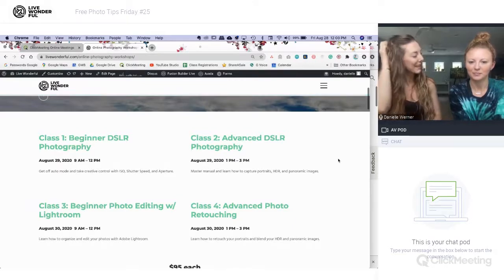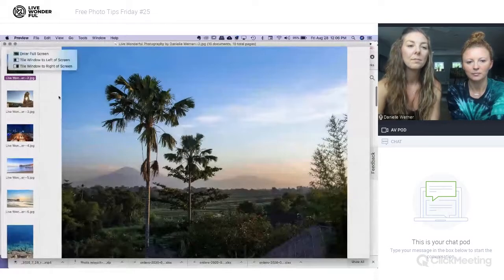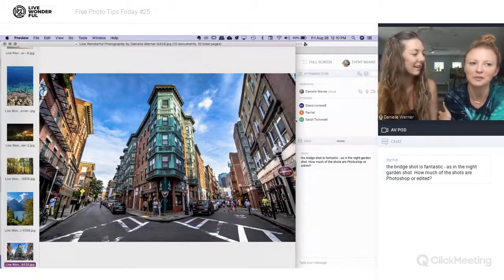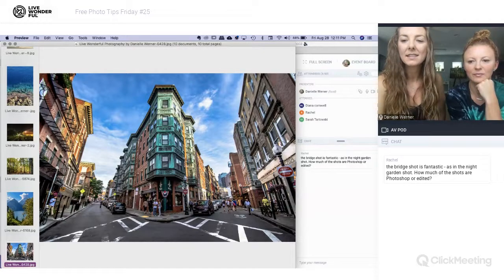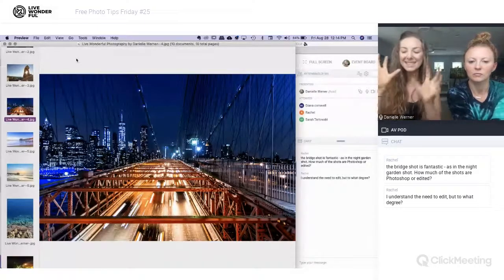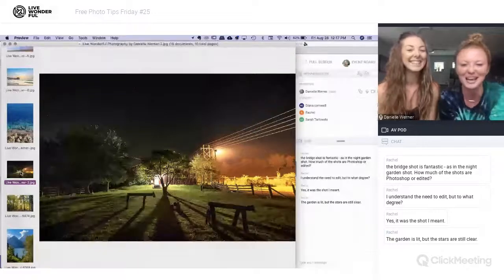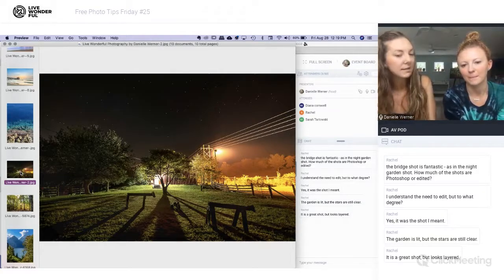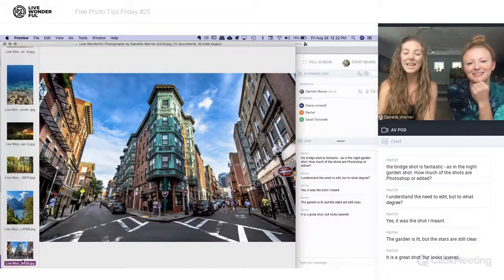Free Photo Tips Friday #25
Bring Your Story To Life
Conversations About Creativity
Episode 25: Wonder

We all love to take photos. But many of us don’t think we are creative enough to get great photos.

We're here to prove that just isn't true. Now you can learn how to capture amazing photos anytime anywhere, as you begin to see life through a whole new lens.

Join us live as we discuss powerful storytelling techniques that will skyrocket your photography skills and help you discover your creative style no matter what kind of camera you have or what kind of photography you love. Each conversation is LIVE on Fridays at 12 PM EST on Instagram and Facebook so you can interact, ask questions, and share your thoughts on the day's topic.

Let us help you bring your stories to life!

Live Wonderful provides top-notch photography services and educational experiences that will inspire you to see life and business through a whole new lens. As a team of mission-driven professional storytellers and creative educators, our goal is to empower individuals, communities, and businesses everywhere to capture and share real stories with passion and purpose.